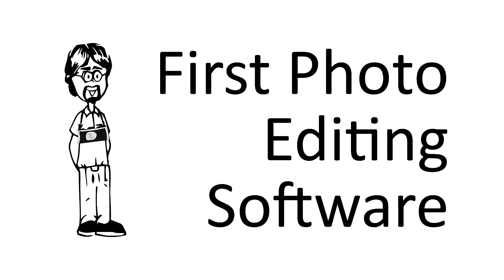Photo Editing Software Options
Note: Since uploading this video, Nik was discontinued and will not be supported going forward A good, inexpensive, paid option that I've discovered since filming this video is the Affinity photo editor. I use Affinity's vector designer for vector graphics and while it lacks some of the advanced features in Illustrator, 99% of what I need is easily accessed. I understand that Affinity's photo editor is the same in relation to Photoshop.

In this episode of Ask David I answer a question about getting a good, first photo editing software. Many of these exist, but I recommend a free editor as the first one. I no longer recommend Photoshop because it charges a subscription fee, even though Photoshop is decidedly the best photo editor on the market. This video touches on a couple of free options -- GIMP and Nik -- and one paid, but also great, software option -- Lightroom.